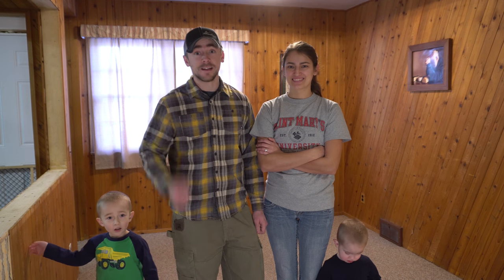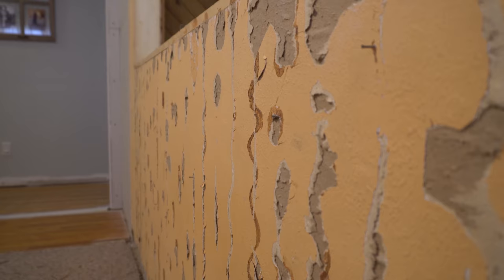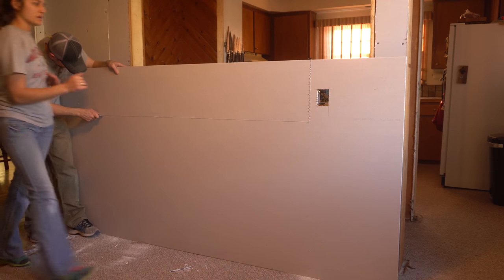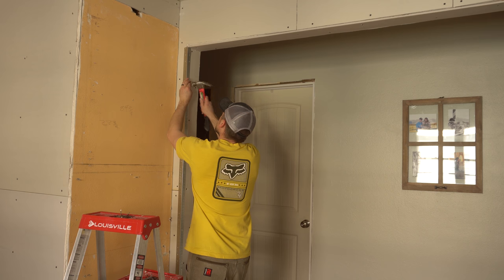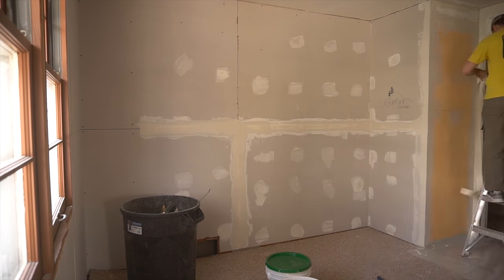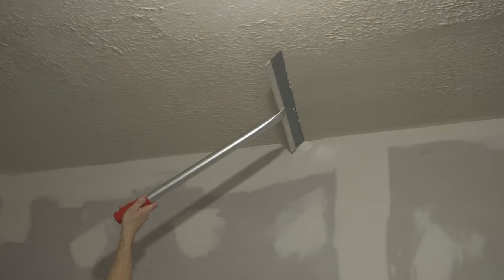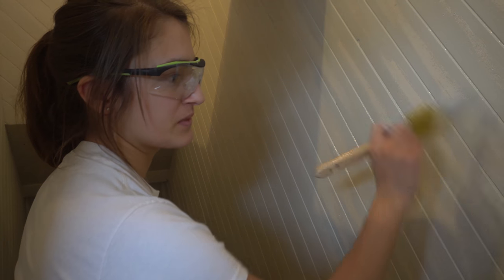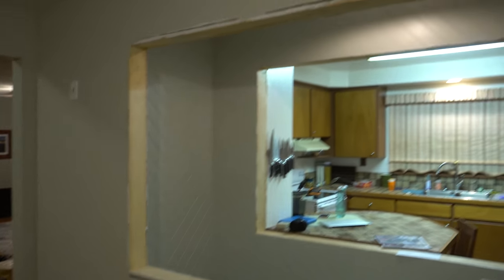Updating The Dining Room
Time for another round of work on our dining room project. This time my wife and I rip out the beat up old paneling and pull down the old drywall. Then we hang all new drywall, mud, sand and paint the whole room and the stairway while we’re at it.